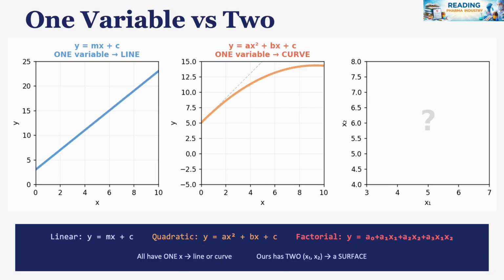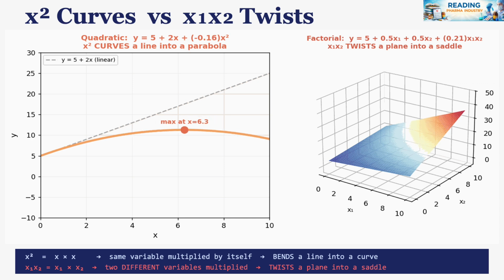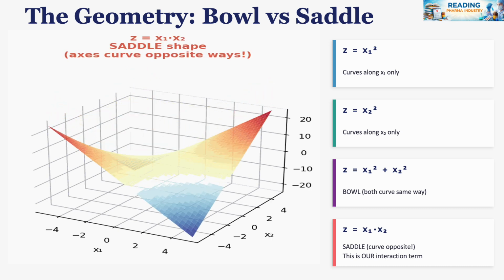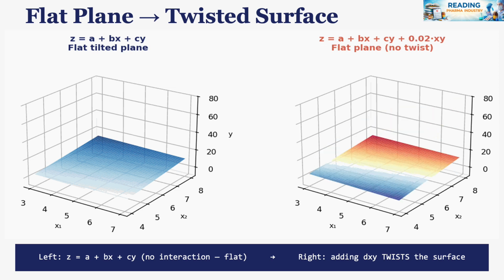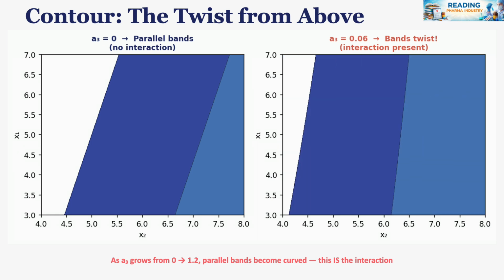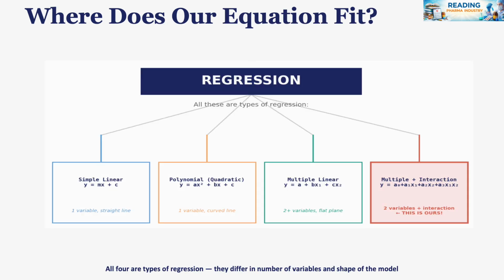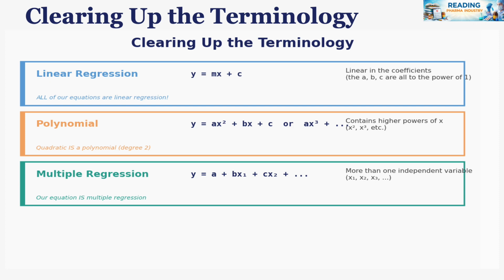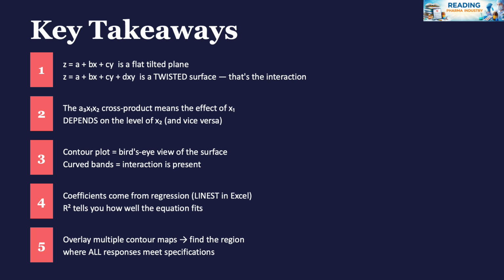Factorial design equation explained | Understanding interaction terms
In this video, we break down the factorial design equation and explain what each term really means.
You’ll see how factorial models differ from simple linear and quadratic equations, and why the interaction term (x₁x₂) fundamentally changes the shape of the response surface. Using clear visuals, we show how main effects tilt a surface, while interaction terms twist it into a saddle shape.
Worked examples demonstrate how ignoring interaction terms can lead to massive prediction errors, and how contour plots provide a bird’s-eye view of interactions. This video is essential for anyone who wants to truly understand how factorial design works mathematically without getting lost in equations.
⏱️ Timestamps
One variable vs two variables
The factorial design equation
Main effects explained
Interaction term explained
Curves vs twists
Bowl vs saddle surfaces
Worked example
Contour plots and interactions
Key takeaways